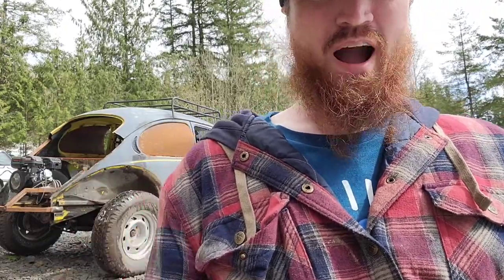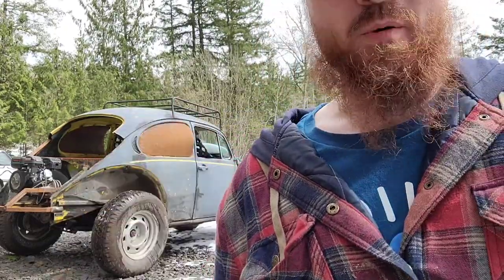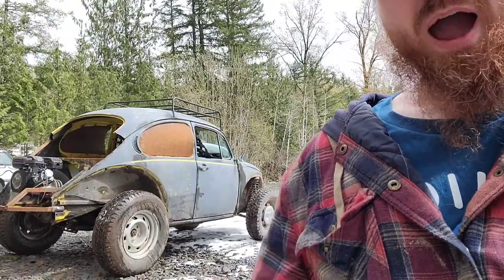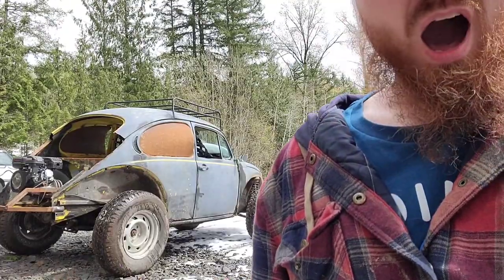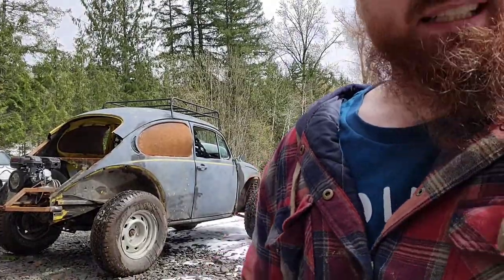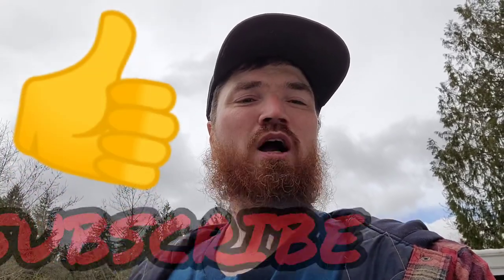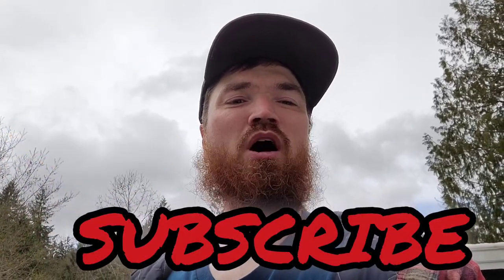Taking my bug for a walk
Predator 212 powered Volkswagen vw baja bug gets taken for a walk.